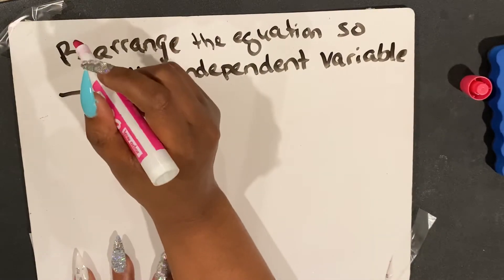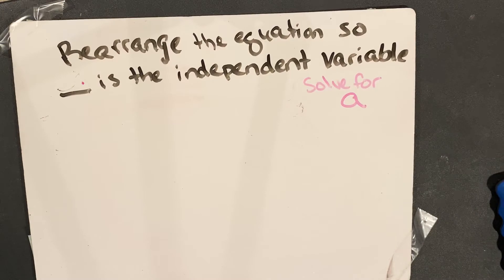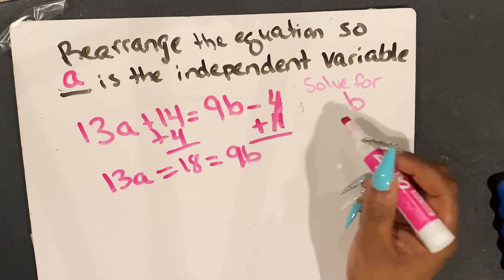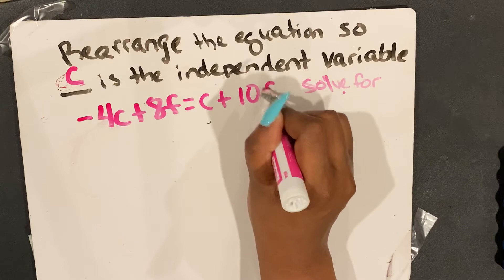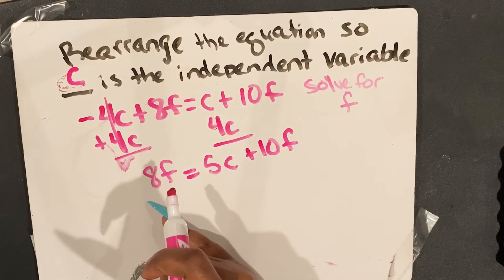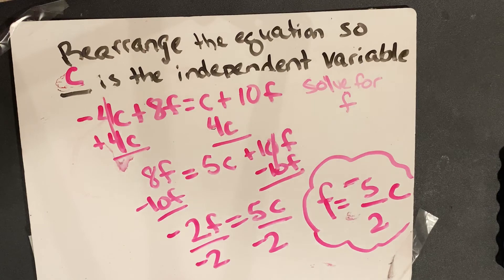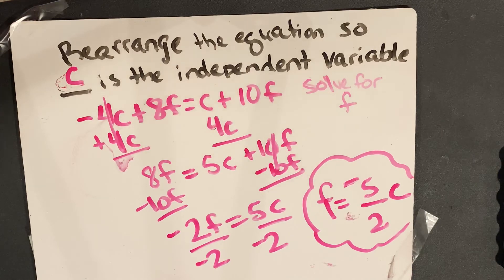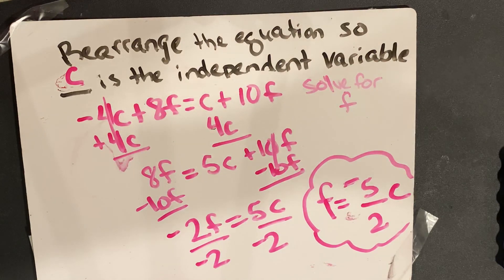Function Rules from Equations